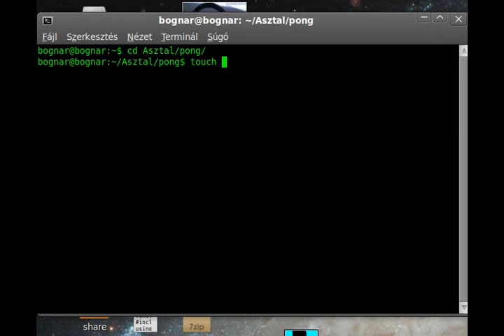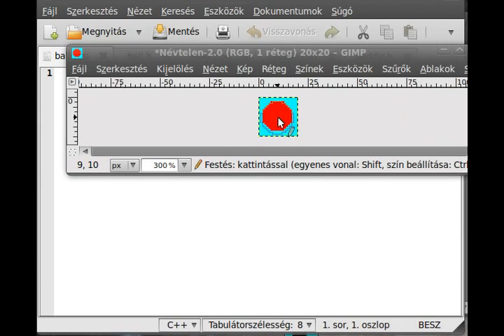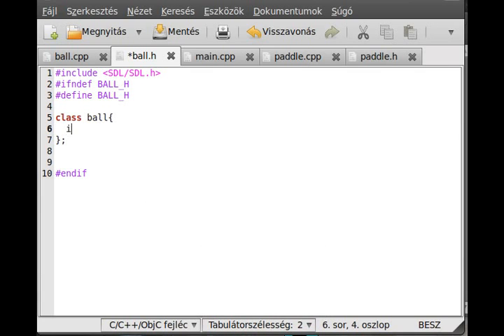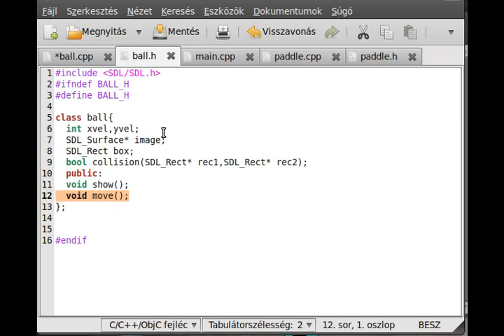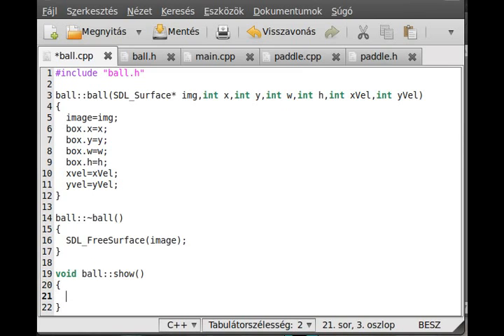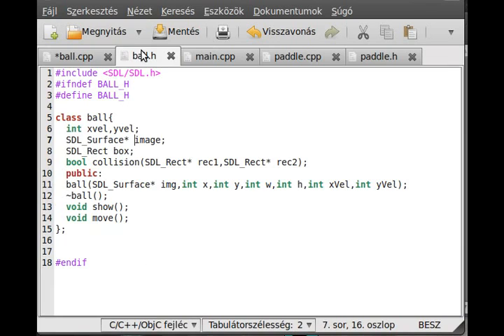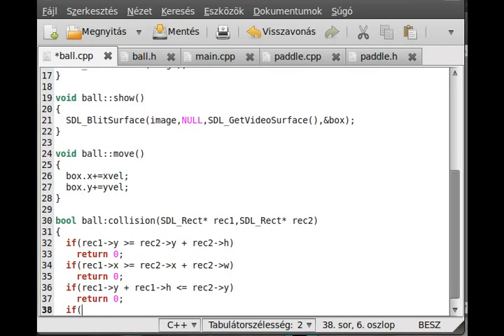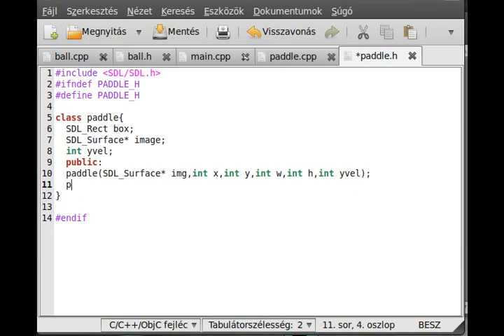SDL tutorial 15 - simple pong game (part 1) - example program 6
In this series we'll make a simple (very simple) pong game in SDL with C++.